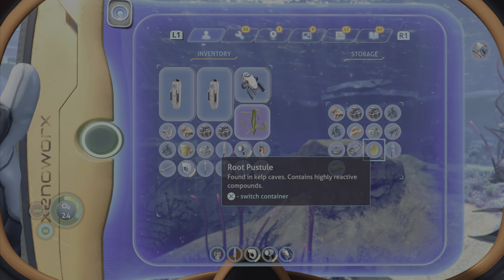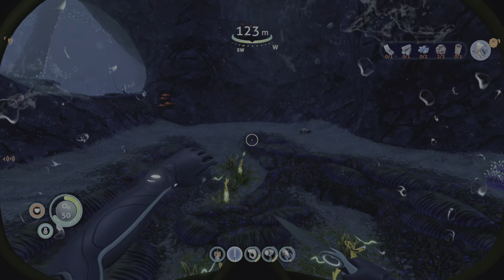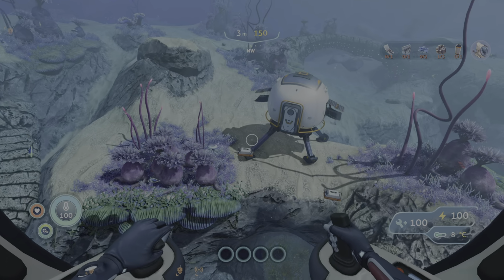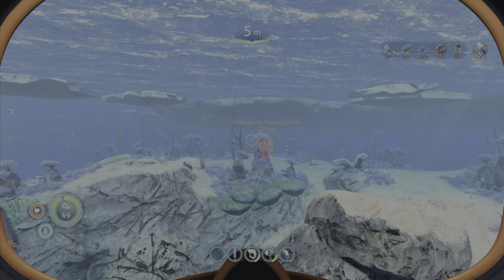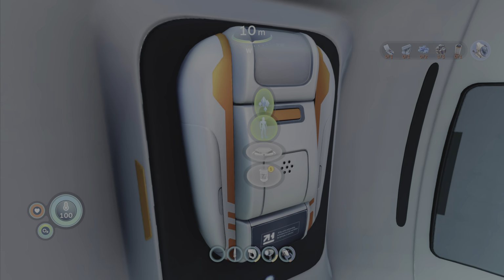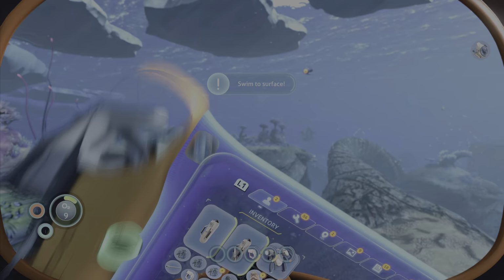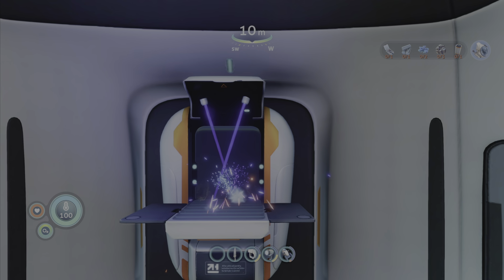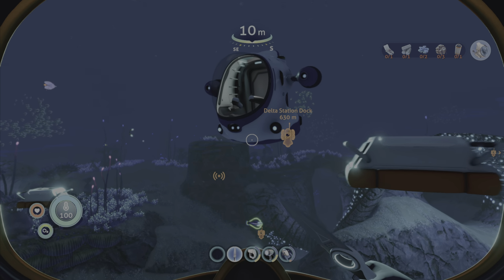Subnautica Below Zeroe p4